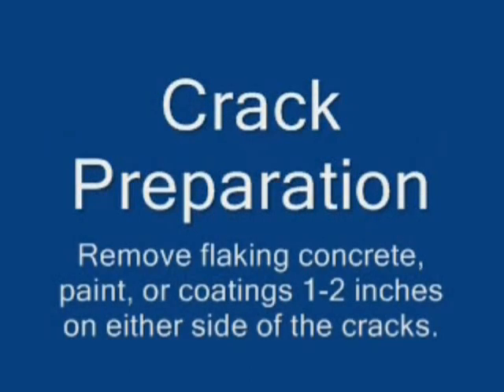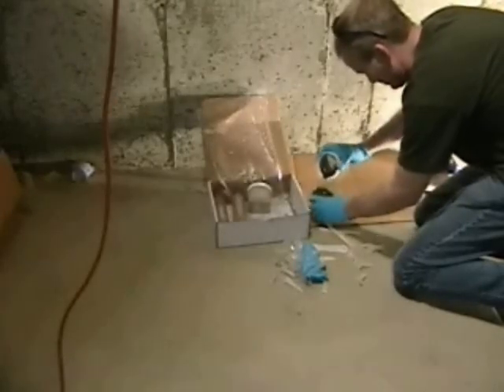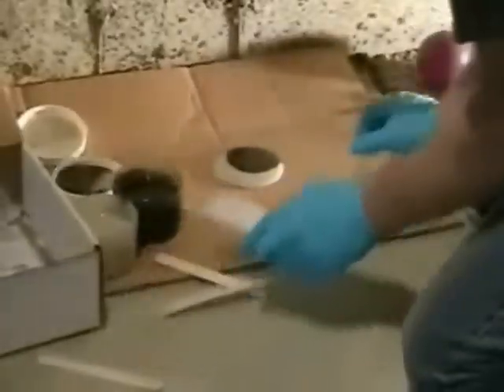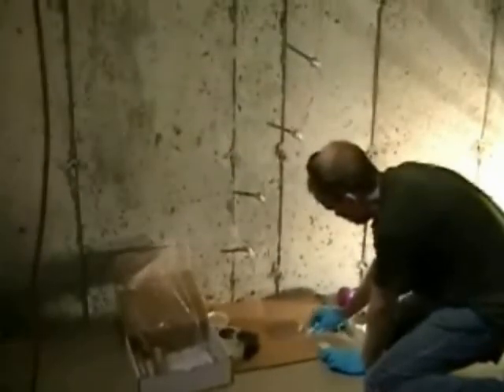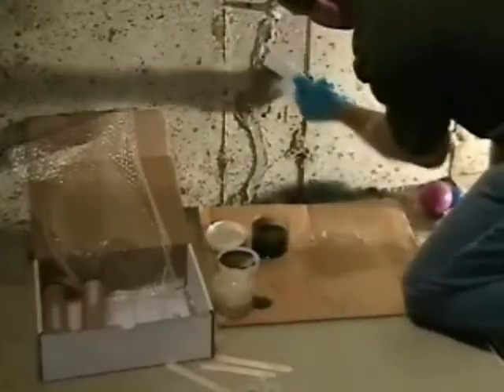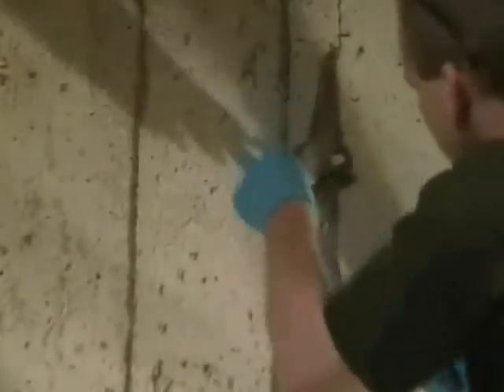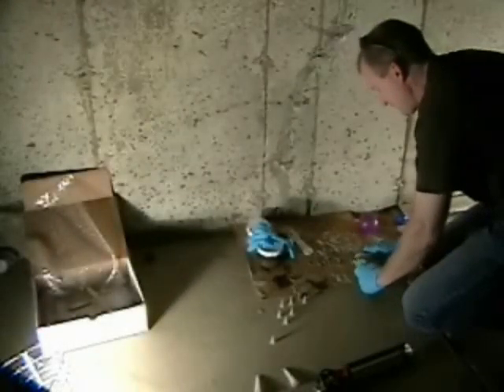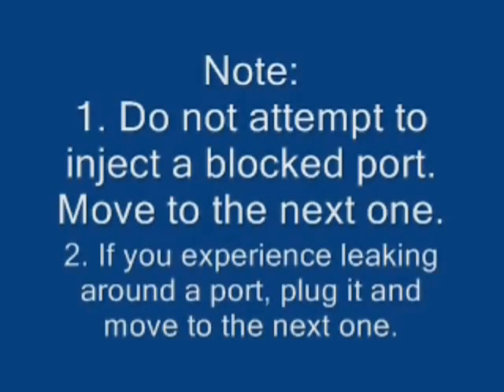How to use Flex Foam Crack Repair